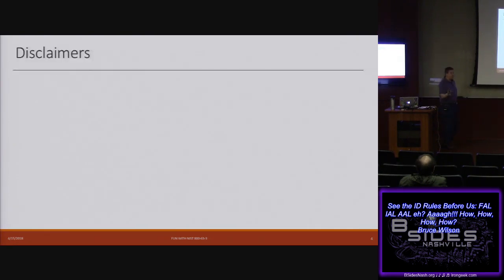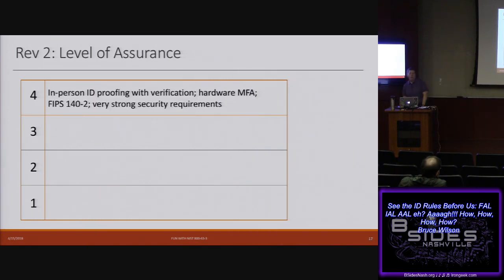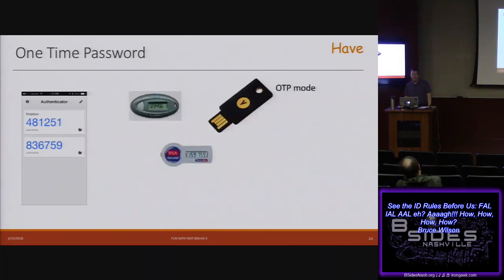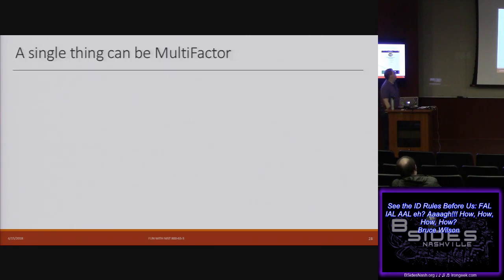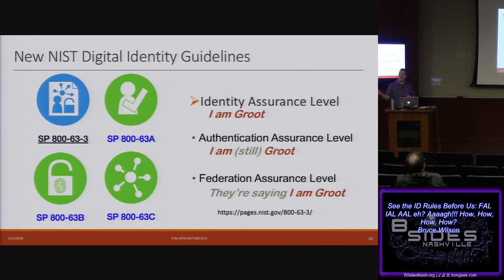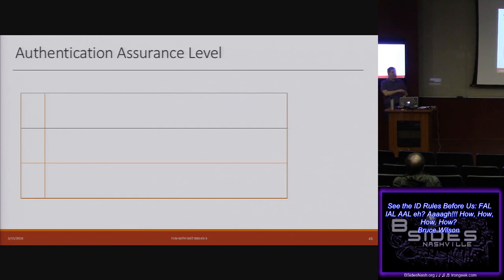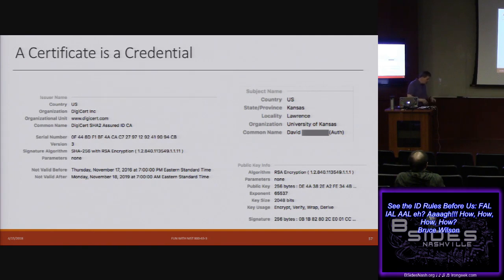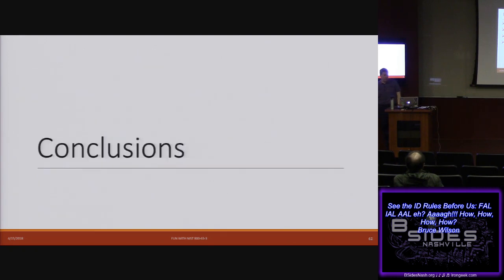BSides Nashville 2018 Green 03 See the ID Rules Before Us FAL IAL AAL eh Aaaagh How How How How Bruc